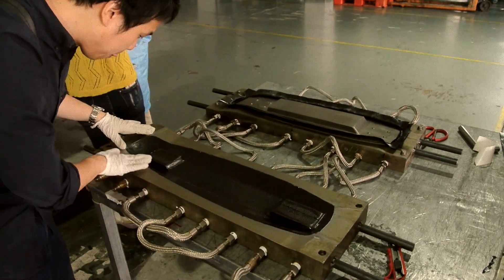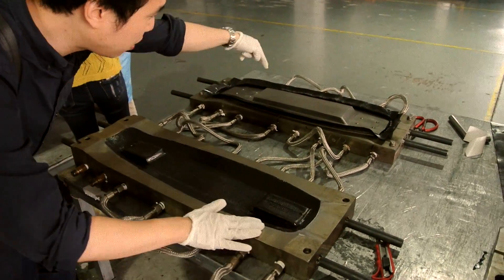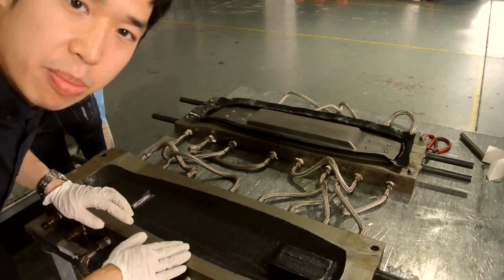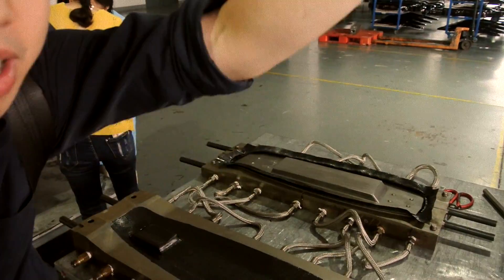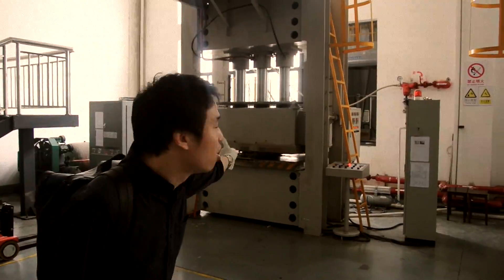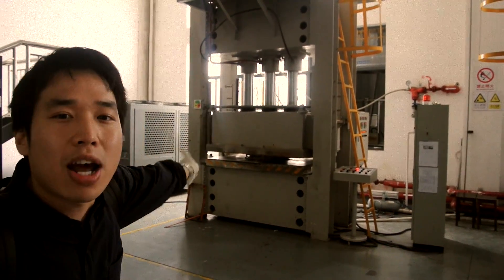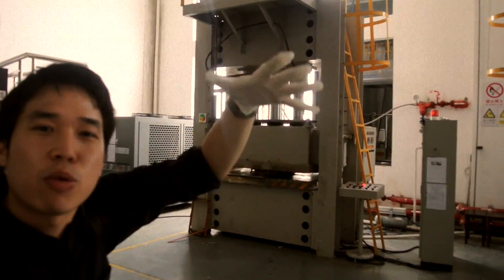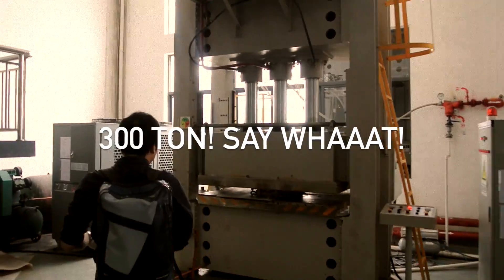How LOU's Made: the Carbon Fiber Deck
Visit the factory where the carbon fiber deck for the LOU board are made.